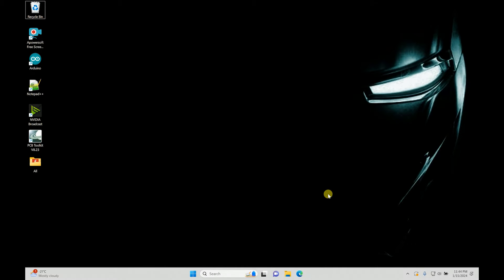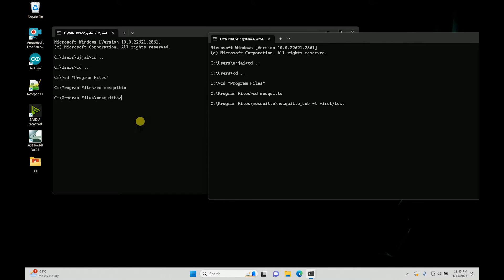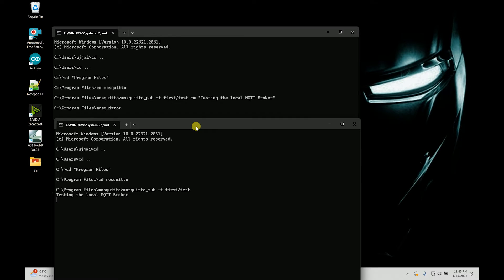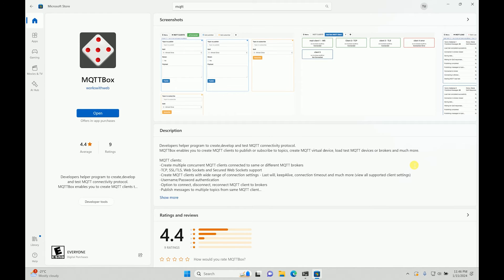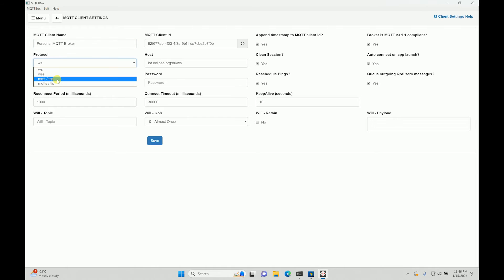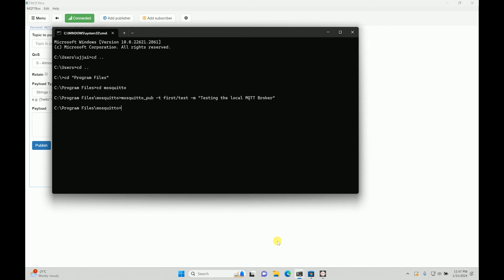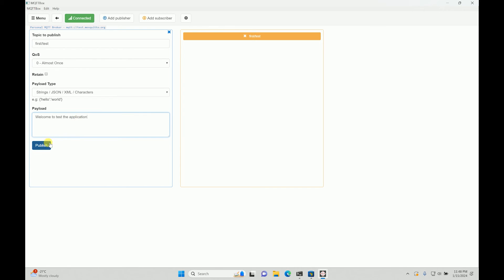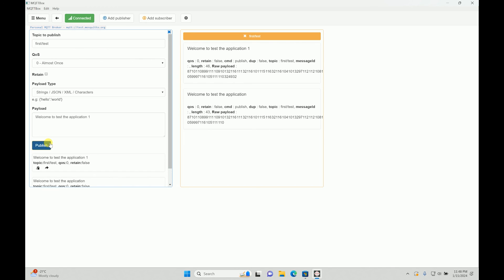How to Install MQTT Mosquitto Broker Software in Windows | IoT Development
In this video, I have explained how you can install MQTT Mosquitto Broker on Windows from the Microsoft App Store.